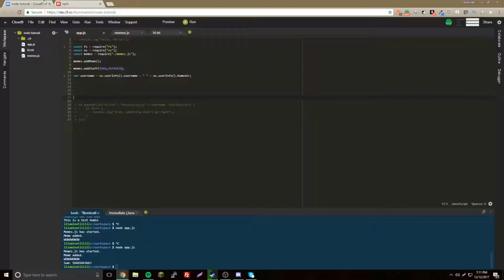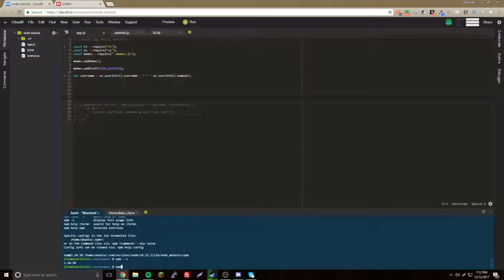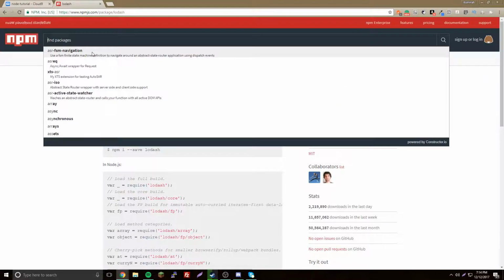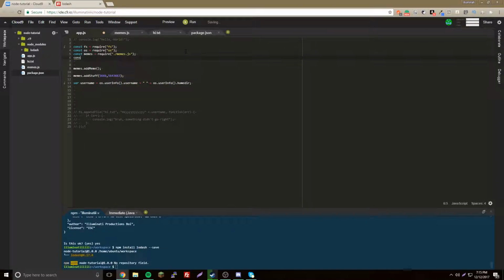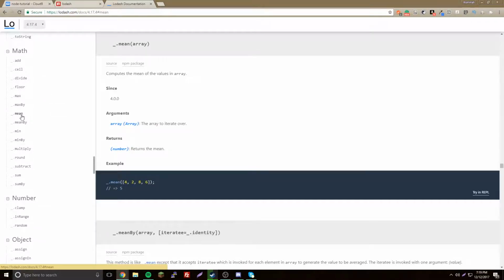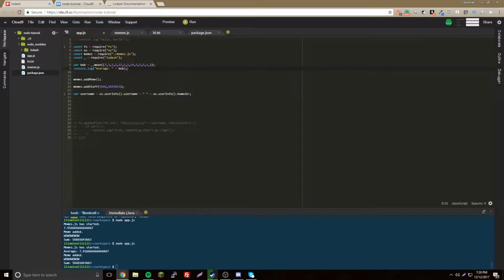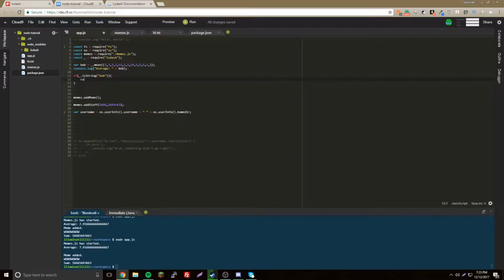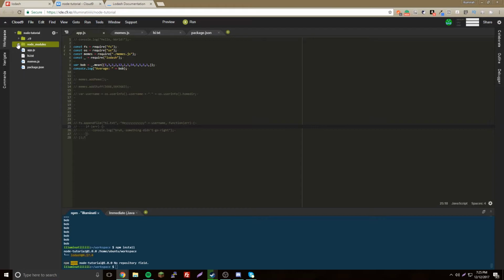Node.js Tutorial - Episode 5 - How to use NPM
In this tutorial, I go over how to use the node package manager to install external node package modules and I also show you how to restore your node_modules file if you delete it.
Leave a comment for a song suggestion for next video.